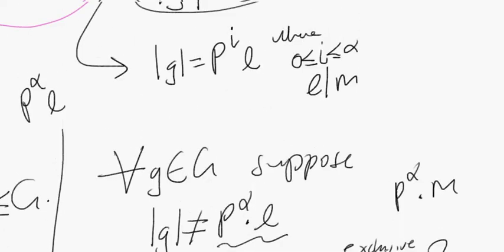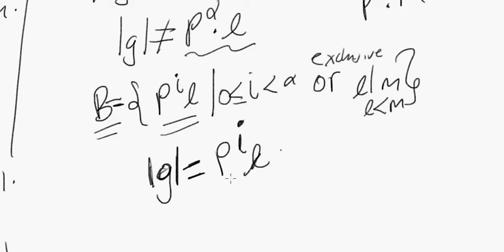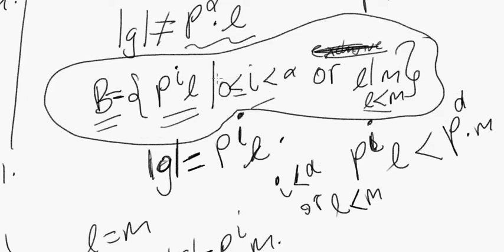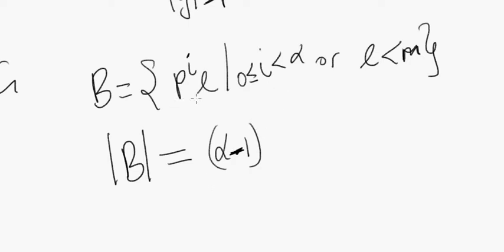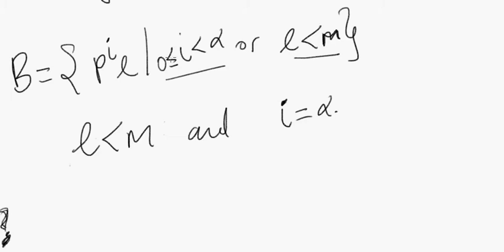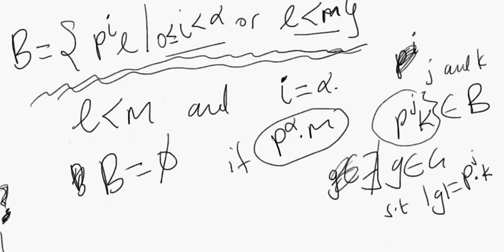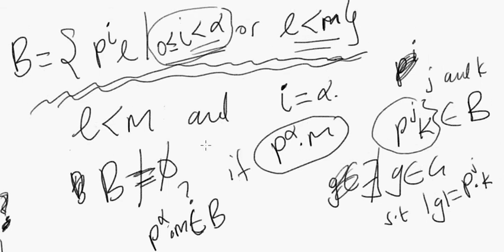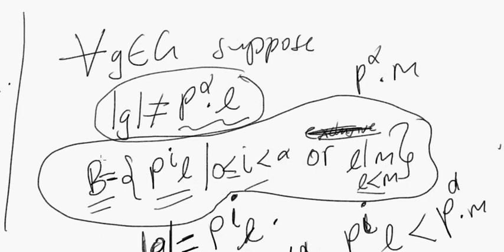Exploration of Sylow's theorem 15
We study the set of all possible divisors of the order of G